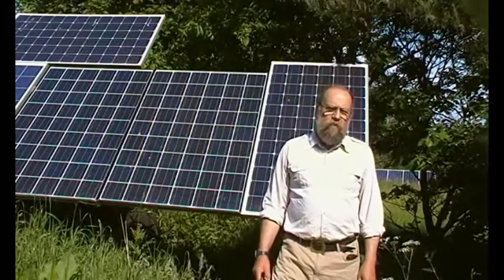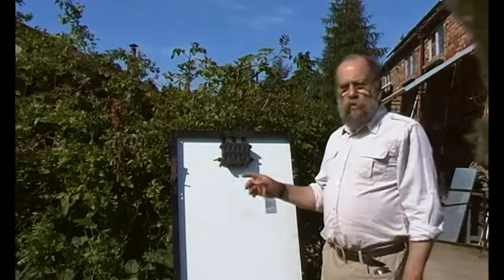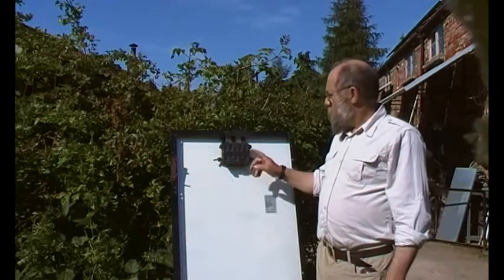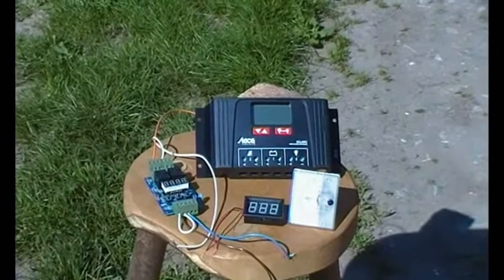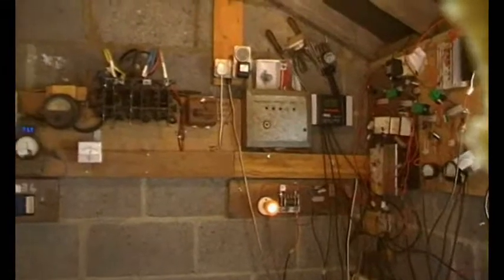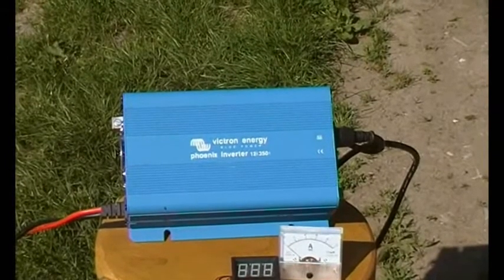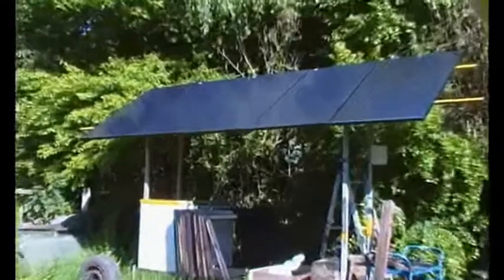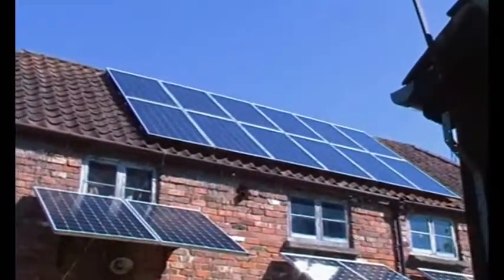Solar electricity course in Brighton June 2020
Hi, just a quick video outline of the basic subjects covered in the solar PV course for the Brighton Permaculture Trust on the 16th June 2018.